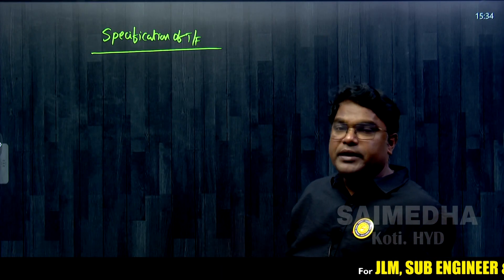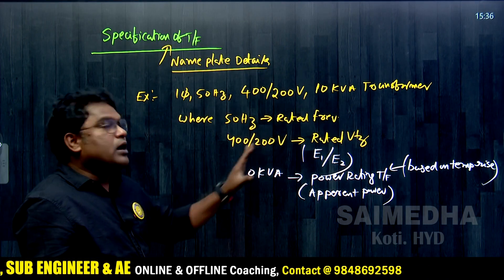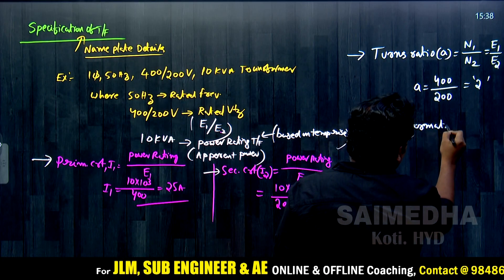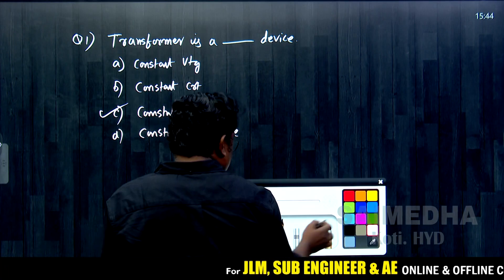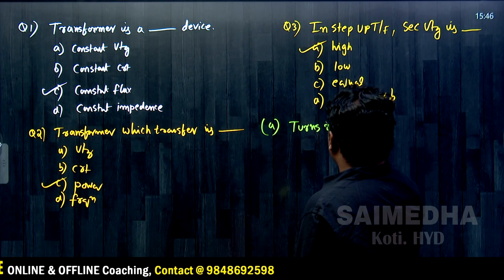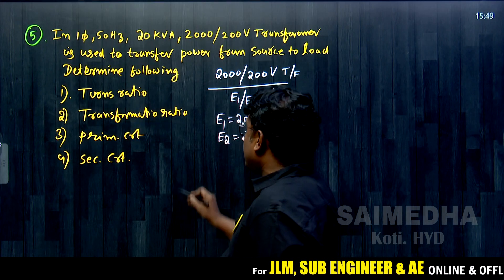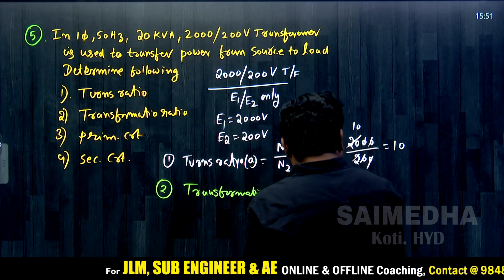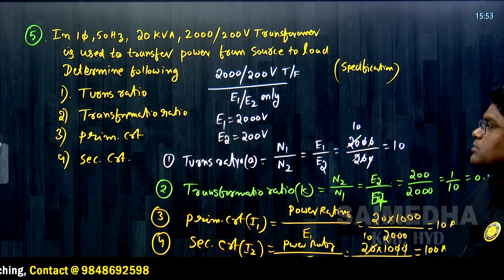SPECIFICATION OF TRANSFORMER || BHANU SIR || SAIMEDHA KOTI - HYD